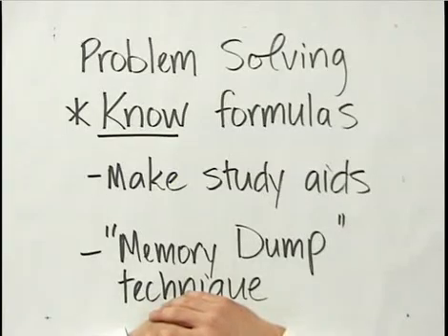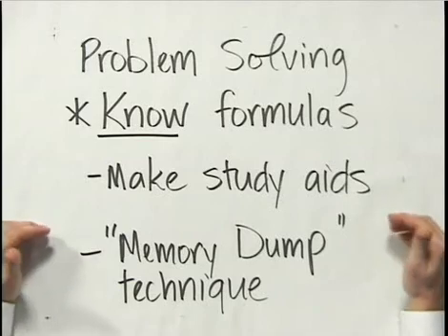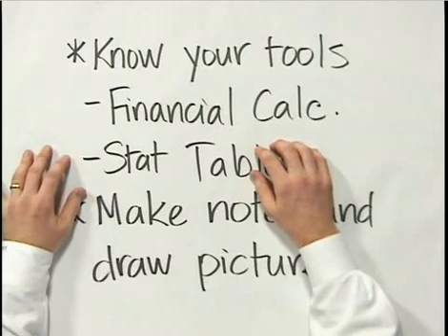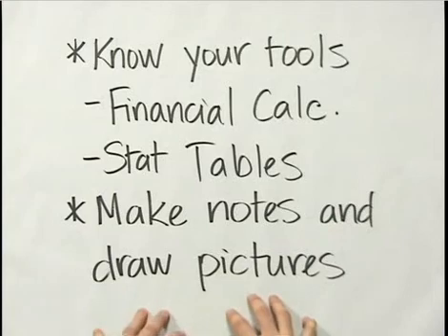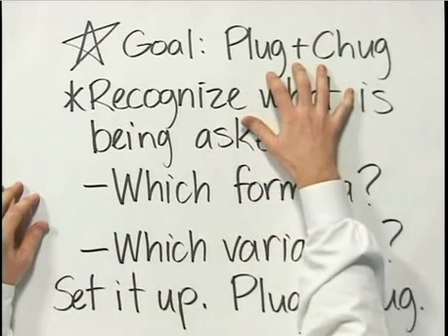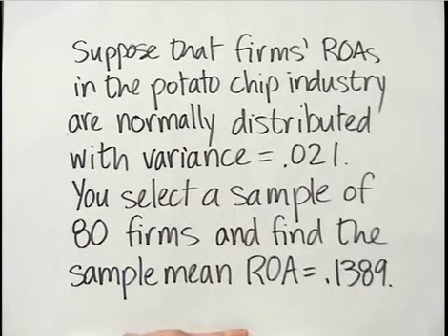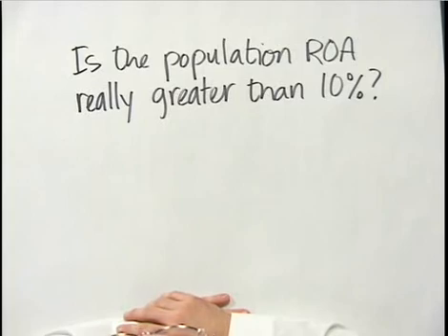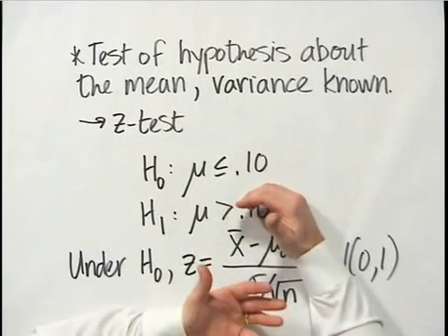CFA Exam Prep: Level 2 Problem Solving: Quantitative Methods